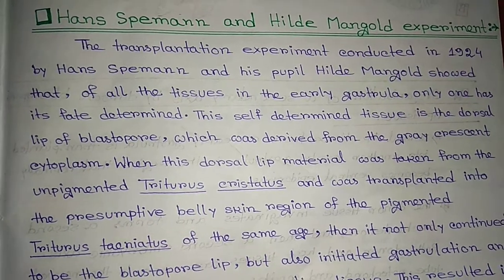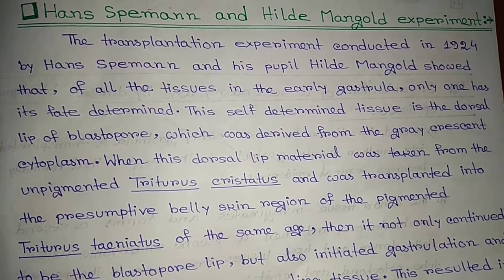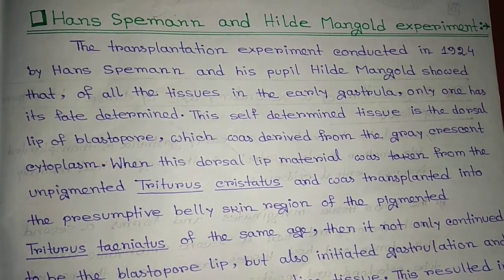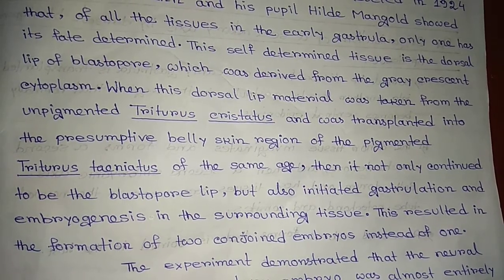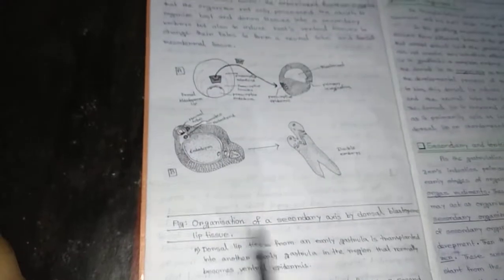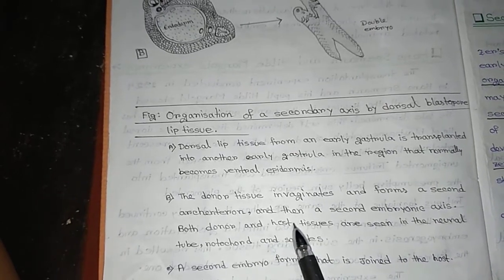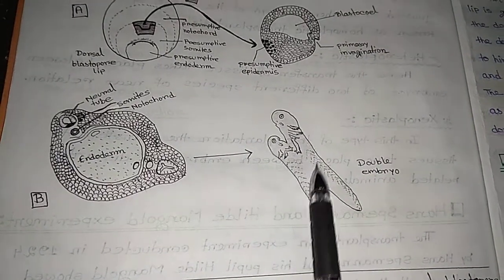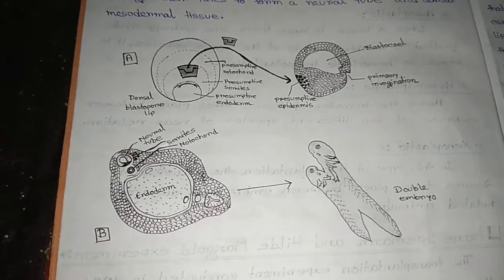Spemann and Mangold experiment on Transplantation..... explain in bengali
Short notes on Spemann and Mangold experiment on Transplantation

বাংলা ভাষায় ব্যাখ্যা করা হয়েছে বোঝার সুবিধার জন্য

Edited & uploaded by :- Sipra Sarkar